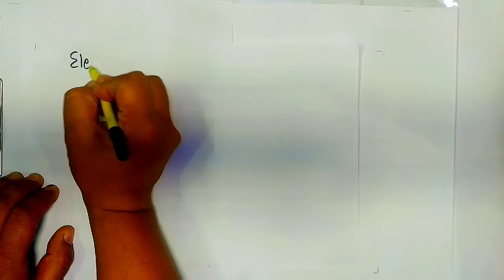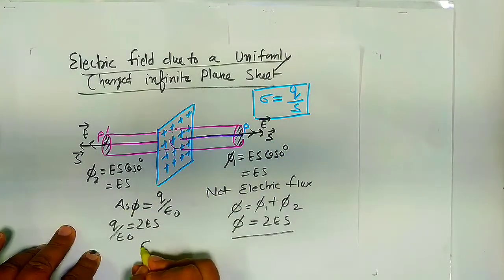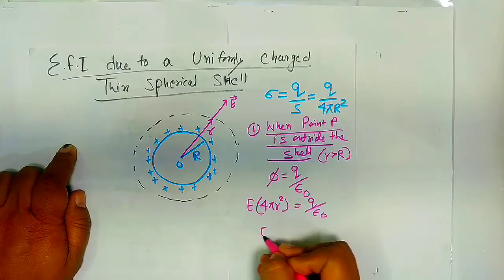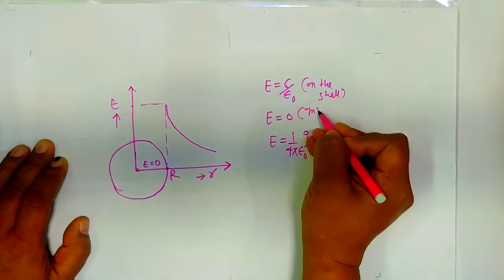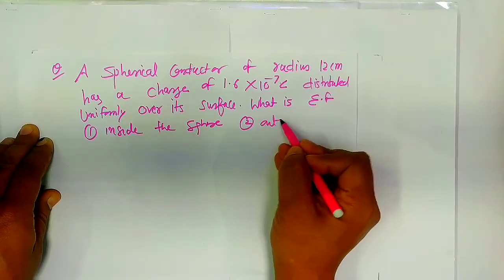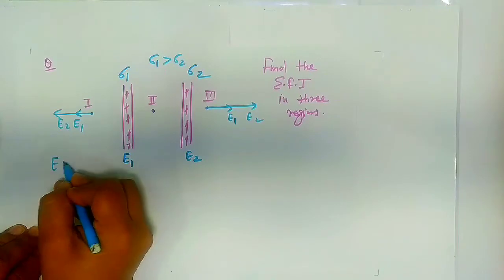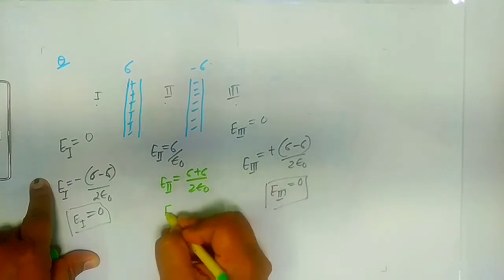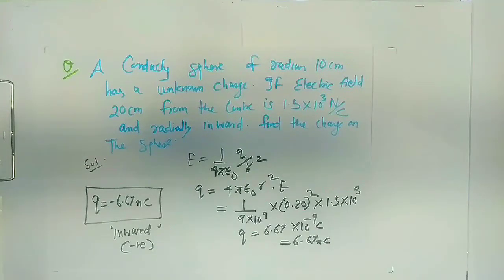Electric charge and fields part 9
This video is about applications of gauss's theorem .Electric field due to infinitely plane charge sheet and thin charged spherical shell is well explained and derived. Solved examples of infinite plane charged sheet and conducting sphere are discussed.